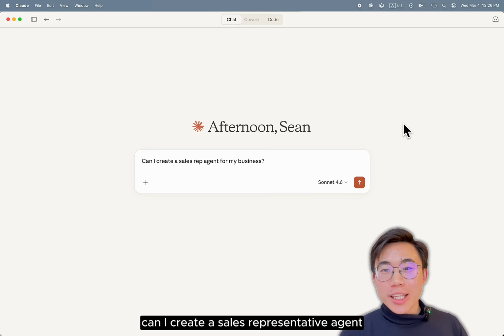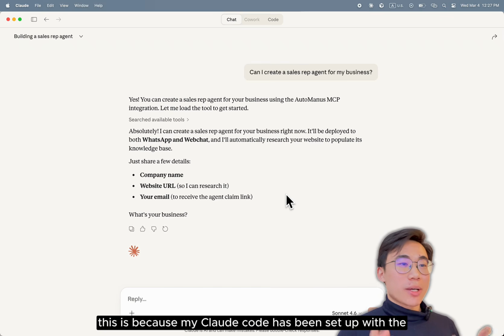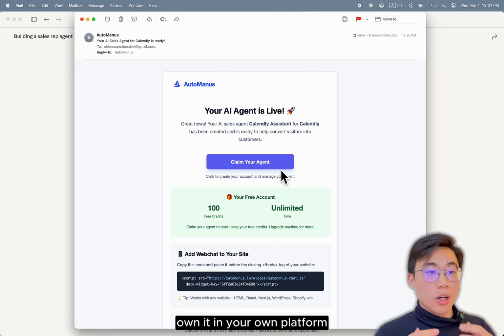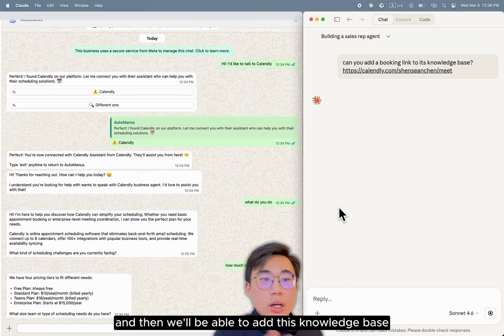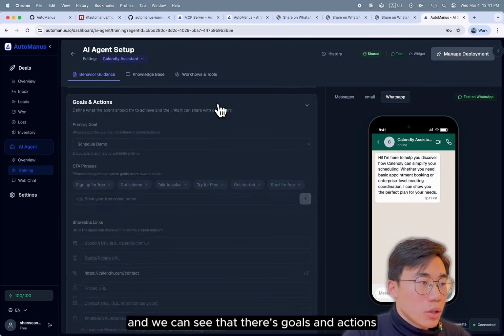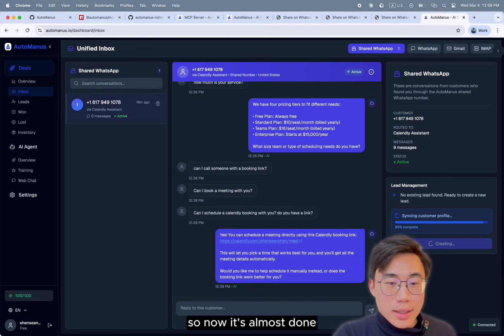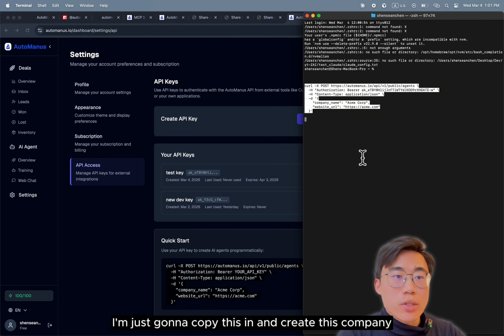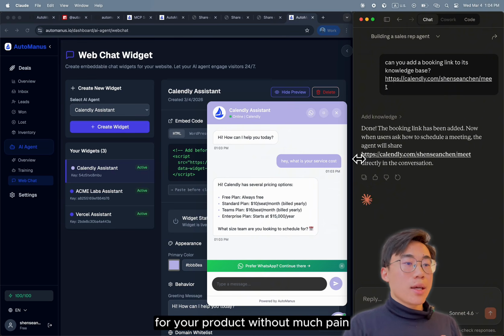Claude MCP: You Can Build AI Sales Agents in 1 Minute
Today we launched @waku_agent MCP Server and REST API.
Every AI product, agency, business needs a way to talk to customers.
And it does not matter if you’re technical or not, you don’t want to build this from scratch every single time.

What you really want is a sales layer.
The sales interface to speak to the world.

With AutoManus you can create a sales representative agent in under 1 minute.

How it works:
- Install AutoManus MCP in Claude Desktop or Cursor
- Ask: “Create a sales representative agent for my business”
- Provide company name + website URL + email
- AutoManus researches your site, creates the agent, and gives you a WhatsApp + webchat link
- Claim the agent via email, and verify it if your email domain matches your website domain
- Convert conversations into structured leads and follow up todos

If you’re a developer, you can also create agents via REST API using an API key, directly into your agent hub, no claim flow needed.

Everyone gets 100 free credits to try.

If this is interesting:
- Star or fork the repo
- Try the MCP server
and tell me what you build

My AI Agent Startup AutoManus.io is an AI sales lead manager for made-to-order product sales. We embed directly where conversations happen (WhatsApp, email, web chat) to capture inbound, automate follow‑ups, and kill CRM busywork; live with 4 pilots and 2 contracts in motion, pre‑seed backed by Character VC. Focused on US/UK/Germany, raising to expand engineering and scale deployments.

Timeline
00:20 AutoManus MCP + API Demo
00:32 Claude Code MCP Setup
01:02 How to Crreate an Agent
01:59 Test AI Sales Rep Agent
02:21 Try WhatsApp Agent
03:12 Add Knowledge Items via Claude Code
03:54 Claim, Own, Modify the Agent
04:46 Verify Your Agent
05:01 Turn Customer Inquiries to Leads
06:13 Create Agents with Rest API
07:26 Launch Sales Rep Web Chat Agent
08:06 Check our Github for More